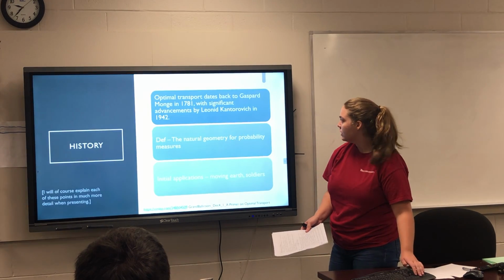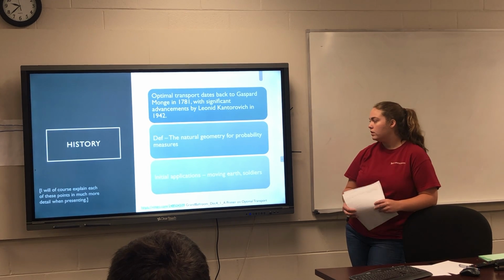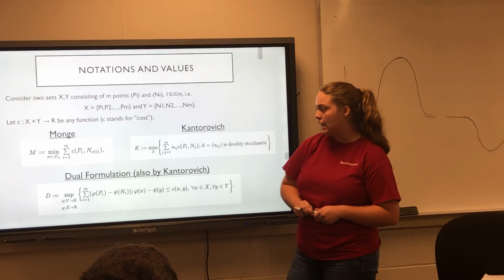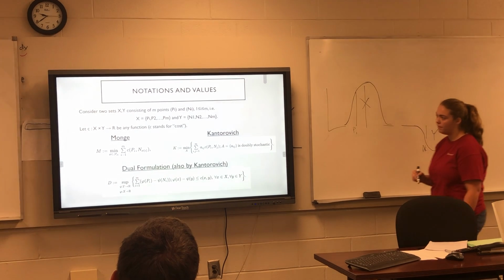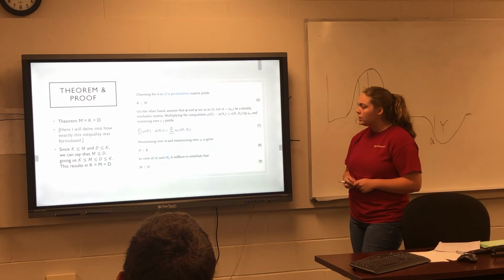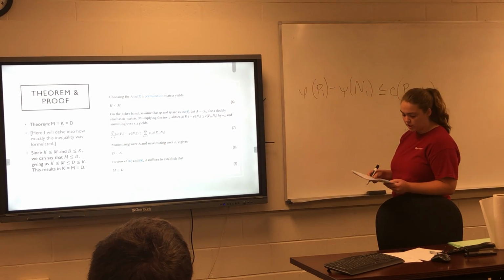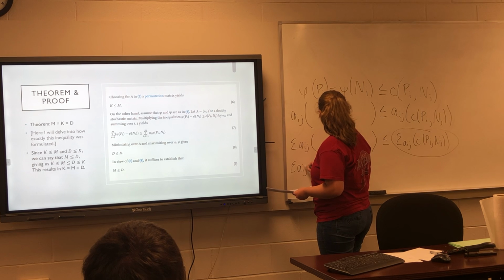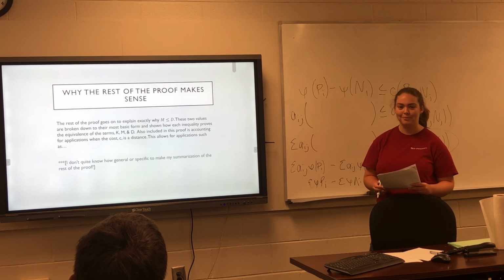Optimal transport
This is final presentation in my Intro to Advanced Math class.